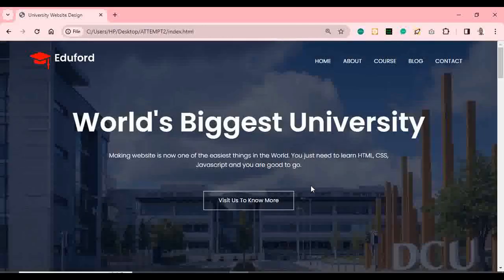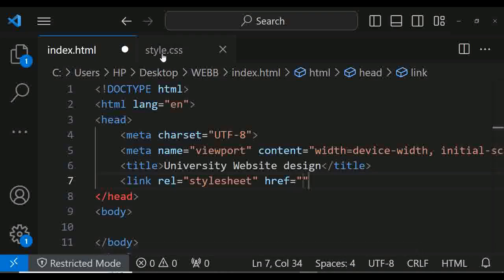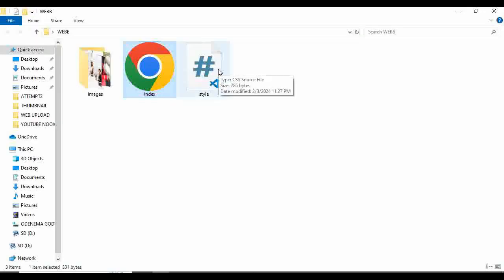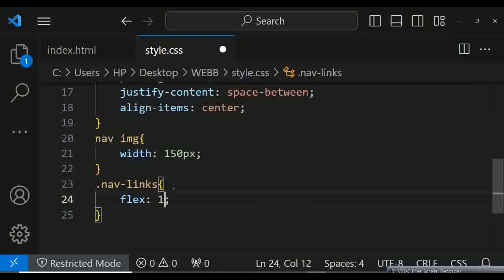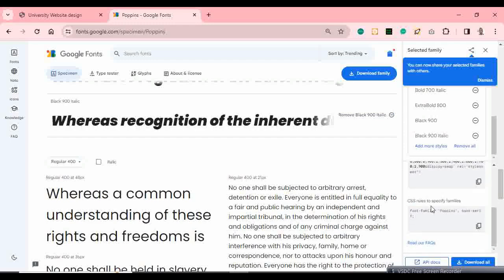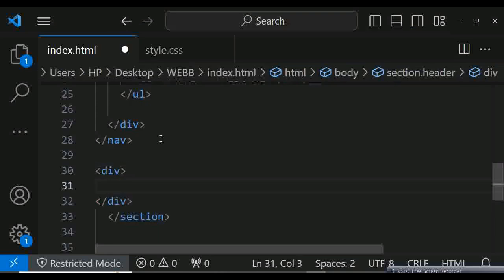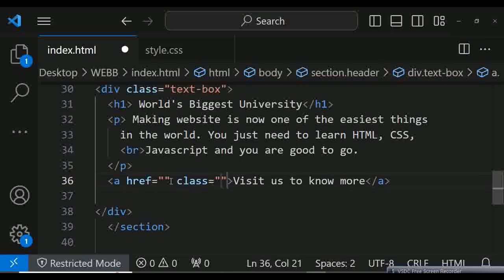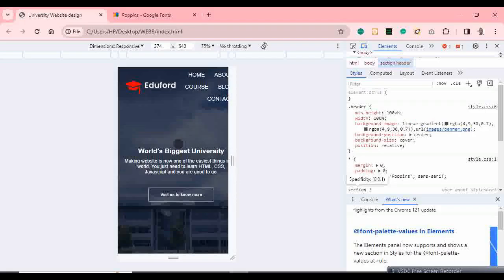How To Make Website Using HTML & CSS | Full Responsive Multi Page Website Design Step by Step 2024